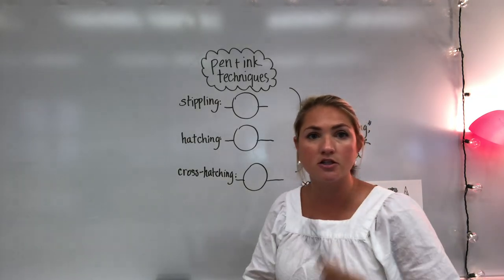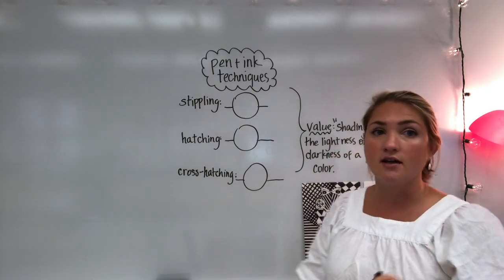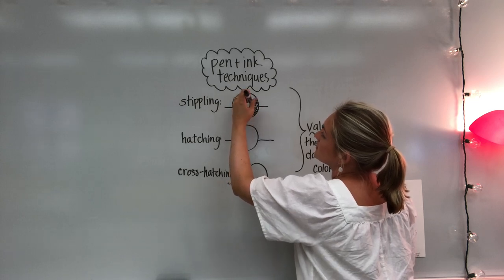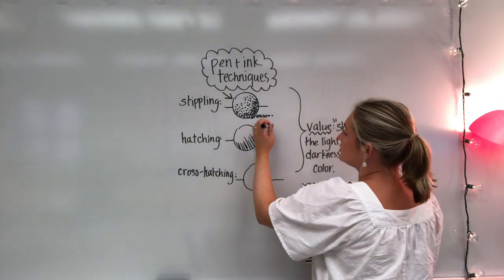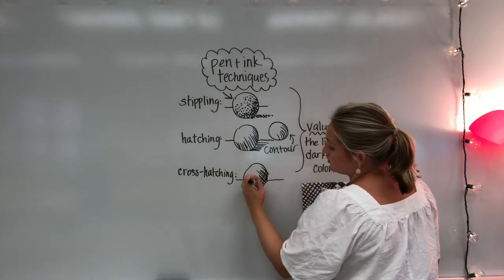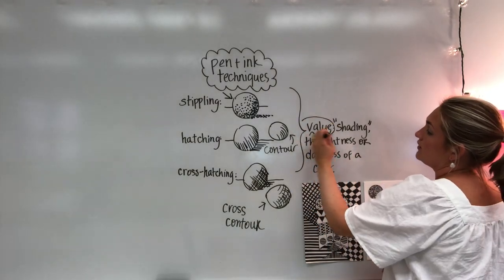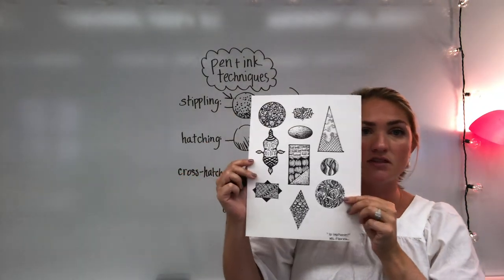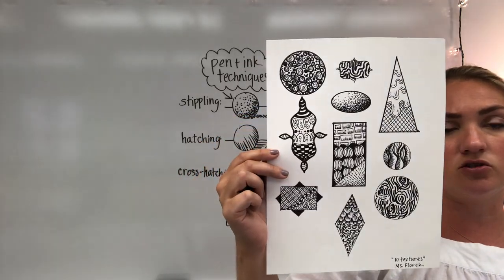Pen and Ink Techniques: Adding Value (Shading) to Your Work